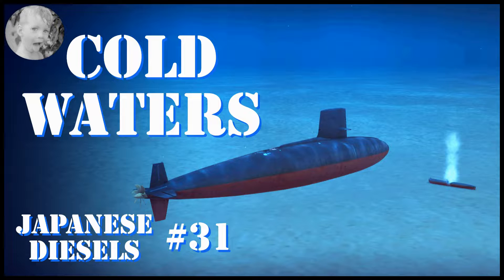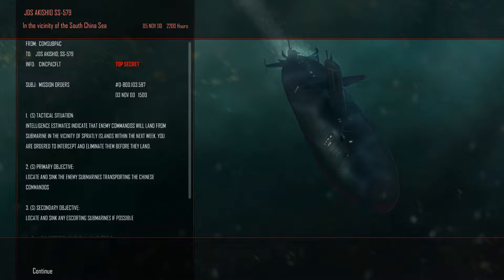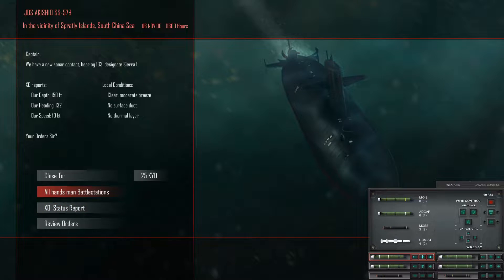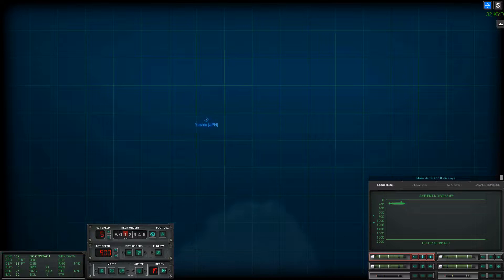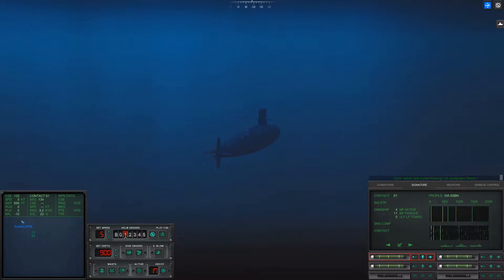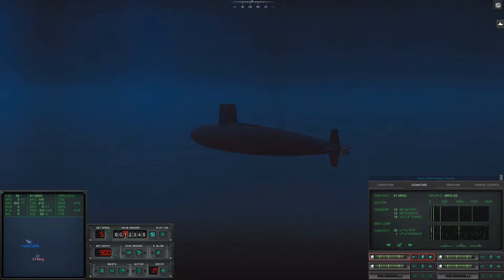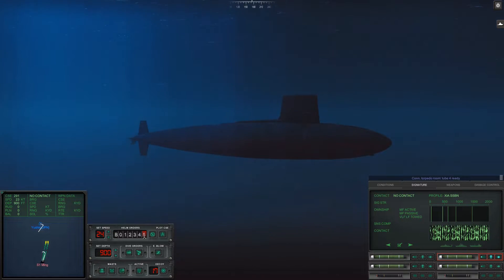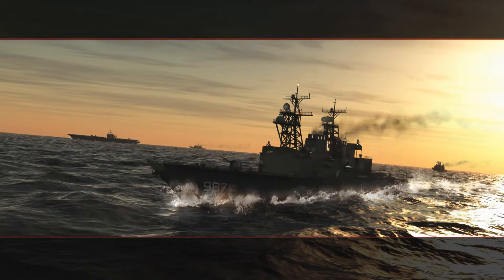Cold Waters - Diesels of the South China Sea - Japanese - Part 31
Mission: Intercept submarines carrying commandos to the Spratly Islands. The Yushio patrols offshore listening intently for the sound of Chinese submarines approaching the islands.

Shout out to Jakub Witkowski who encouraged me to give this a try!

I am using CaptanX3's Playable Subs Mod. I use it not so much for all the cool additional subs, but because I like the way he has arranged the UI.